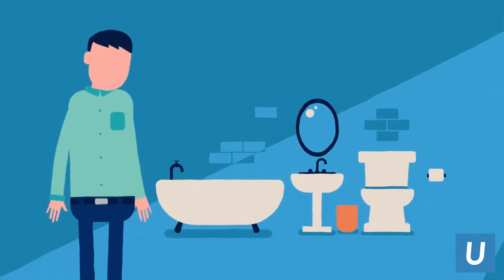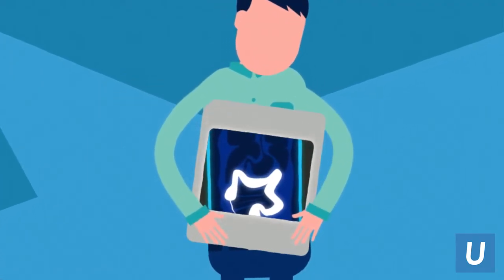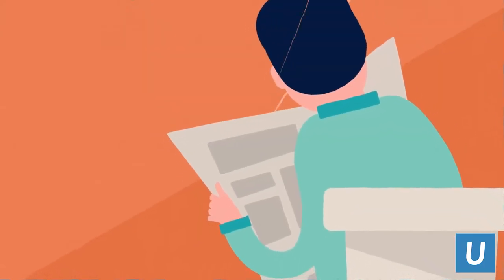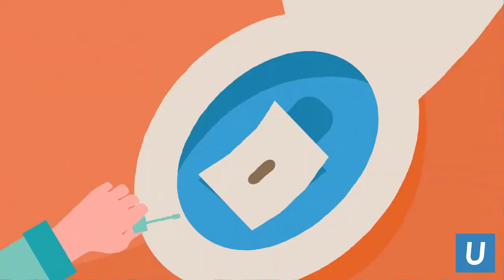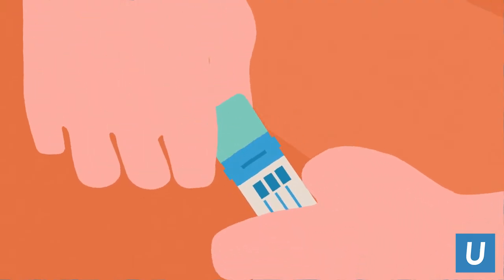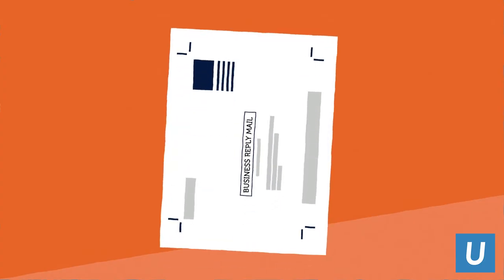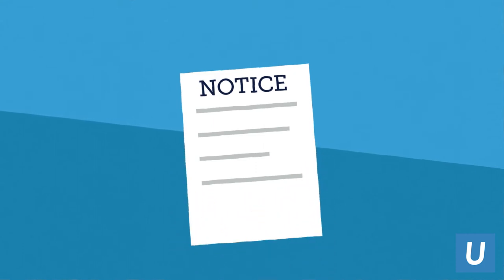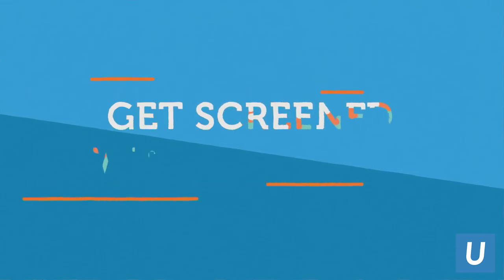Fecal Immunochemical Test (FIT) for Colon Cancer Screening | UCLA Digestive Diseases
A fecal immunochemical test (FIT) is colon cancer screening option that patients can perform from home. It tests the stool for small amounts of human blood that cannot be seen with the naked eye. Most FIT kits include the following: outer envelope, sampling bottle, collection paper, question and answer brochure, return mailer envelope, biohazard bag, absorbant pad.